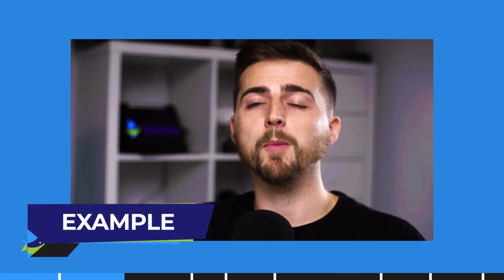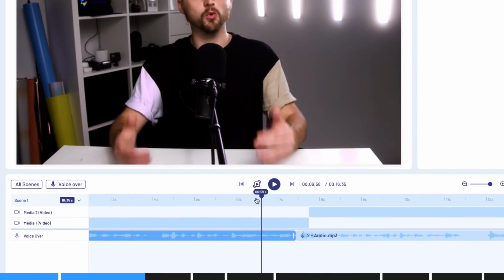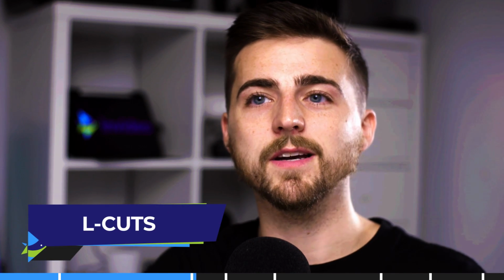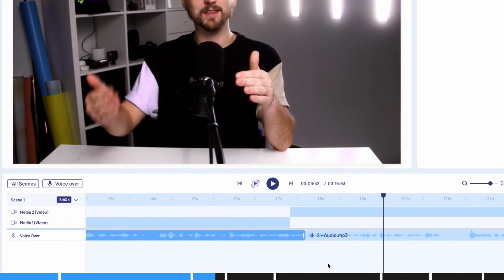3 Video cuts every creator must know: L-cuts, J-cuts and Match cuts | Video Editing Tips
The general thumb-rule of video editing is that you want your audience to be focussed on your video’s story and messaging and not on the intricacies of your edits- the more noticeable the edits, the more distracted they are from engaging with you message and taking action on it.

So in today’s video we run you through 3 types of cuts that are guaranteed to make your video look more seamless so your audience can notice your cuts less and your video more- J cuts, L cuts and Match cuts.

0:00- Why using the right cuts at the right time is so critical to creating seamless videos
0:50- What are J-cuts
3:20- What are match cuts
4:04- How to do a graphic match cuts
5:26- How to do a match on action
6:18- How to do a sound bridge

If you find value in this video, you’d definitely want to check out our playlist on filmmaking fundamentals where we cover a lot more of such concepts to help you become a better video creator: